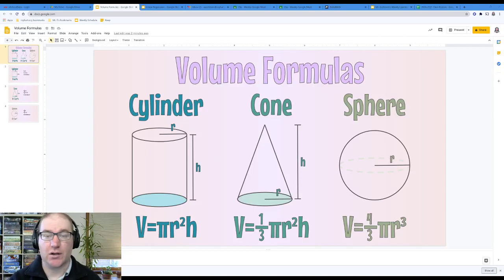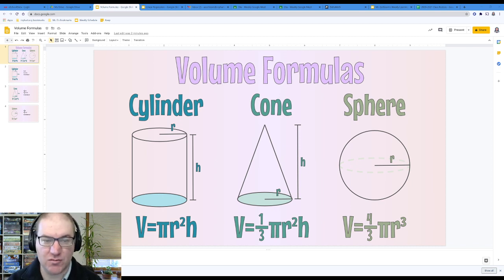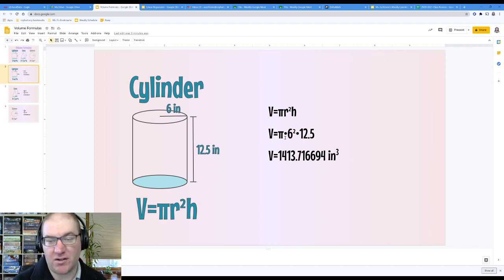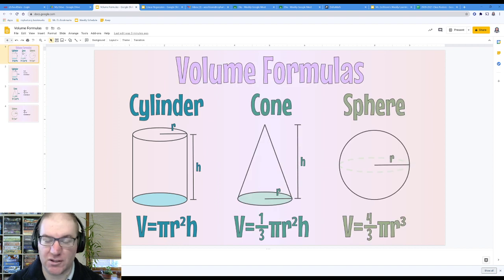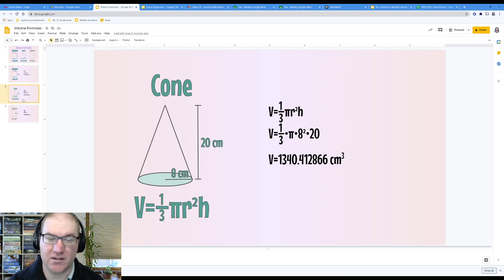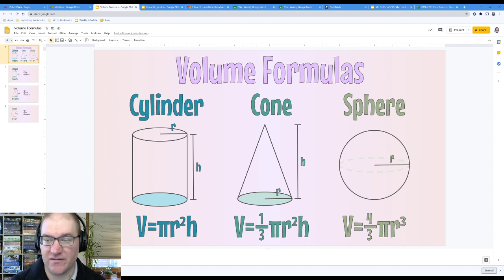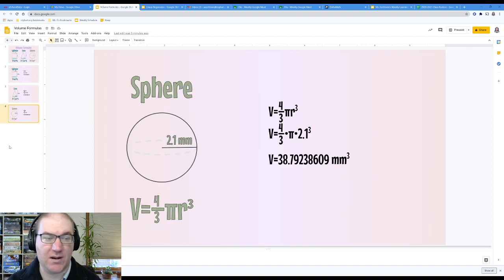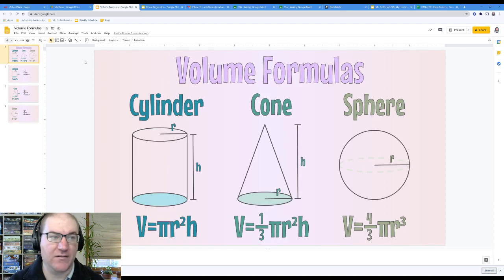Volume of Cylinders, Cones, and Spheres